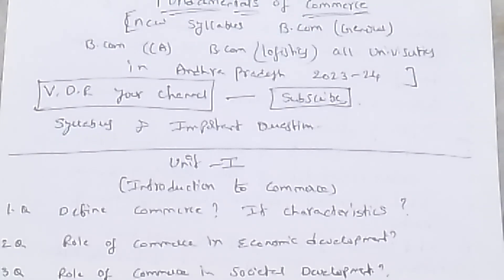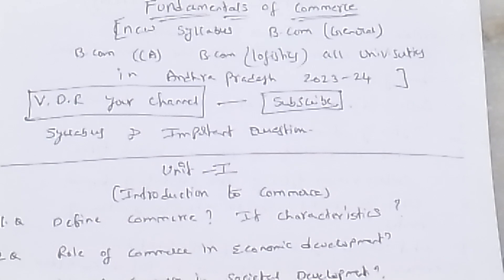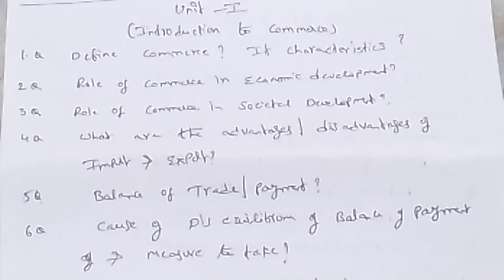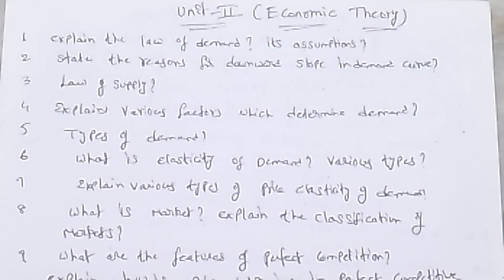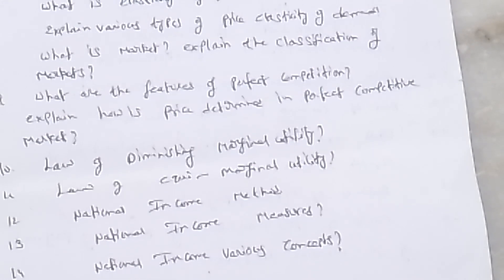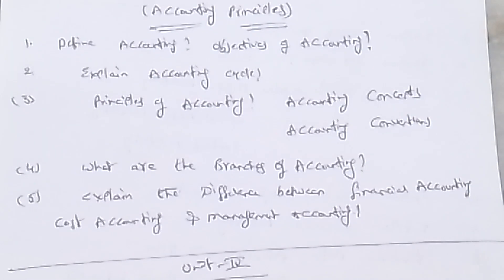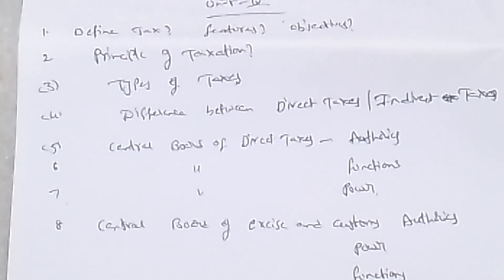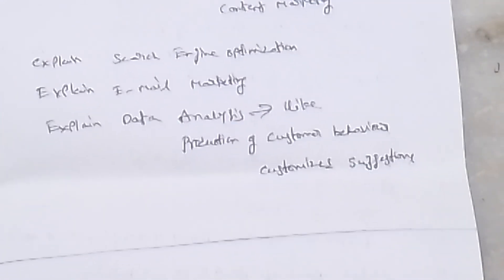fundamentals of commerce bcom general, CA, logistics for first sem. syllabus and questions